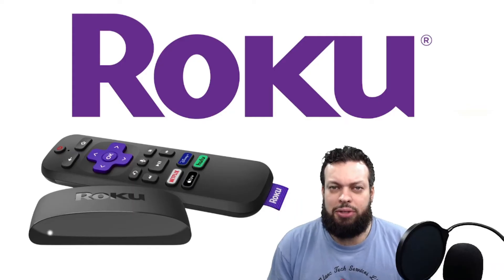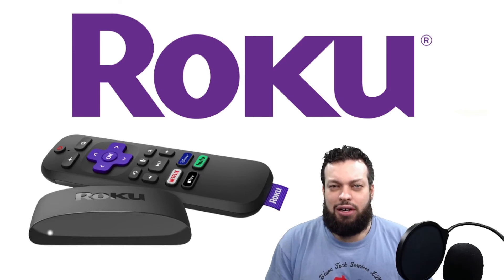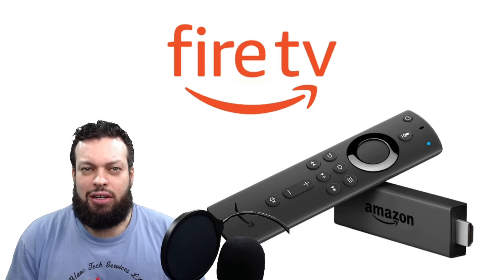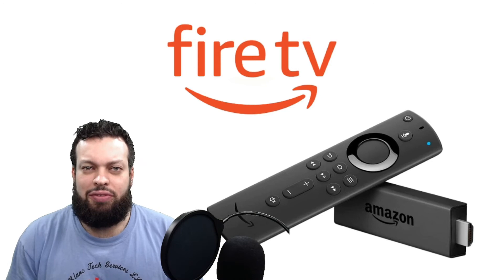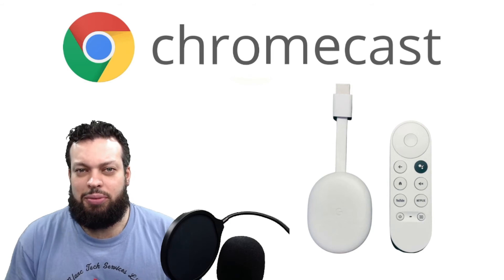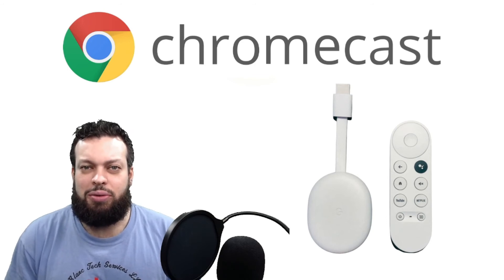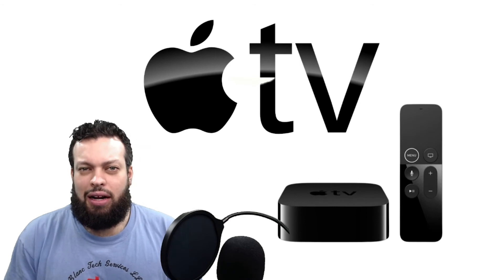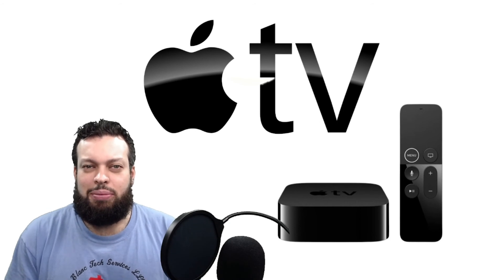If I Were Cutting The Cord in 2022, Here's Exactly What I Would Do (part 3)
If I Were Cutting The Cord in 2022, Here's Exactly What I Would Do.

Does your Wifi keep disconnecting or do you have Wifi but no internet connection? If you can't switch to fiber optic internet reducing the noise on the signal feeding your cable modem is the next best thing.

How do you fix your cable signal, switch to fiber optic internet or cut the cord? I will tell you! For your free 20min phone call click the

Fiber optic internet is the best internet available in CT but unfortunately fiber internet is not available everywhere.

I am on a mission to help get everyone connect reliably to the internet and teach what does it really mean to Cut The Cord and why it should be done immediately. Now more than ever we need reliable connections for schooling and/or our jobs and I don't want anyone left behind. Find out more or schedule your individualized free assessment at leblanctechservices.com. I have a link to our proprietary Password Cheat Sheet down below along with an affiliate link for Fubo TV, my new favorite streaming TV service. Thank you and stay safe!

LeBlanc Tech Services
833-4-LeBlanc